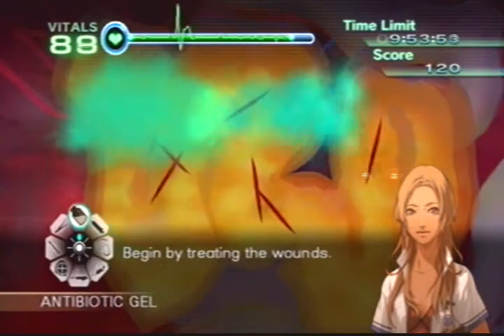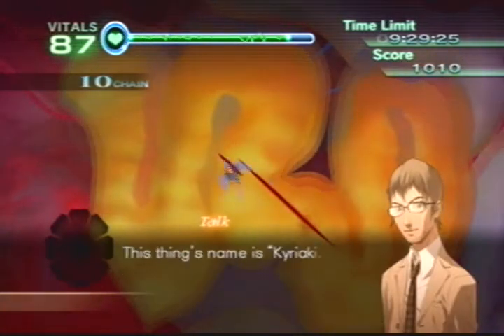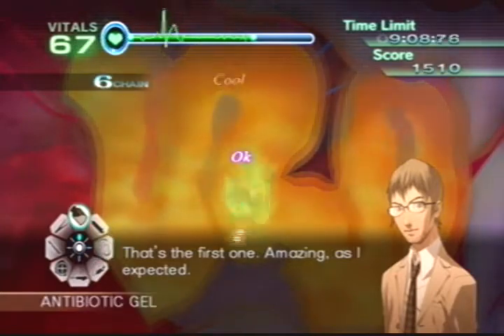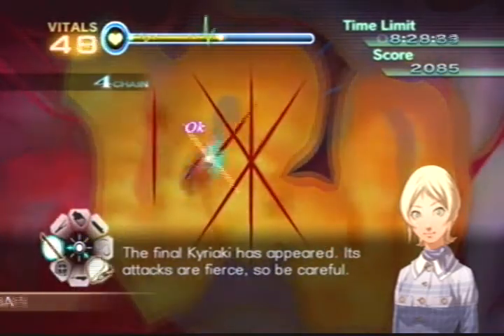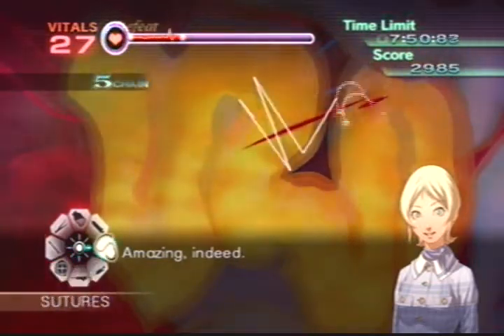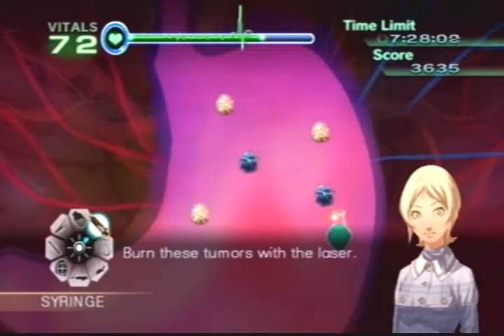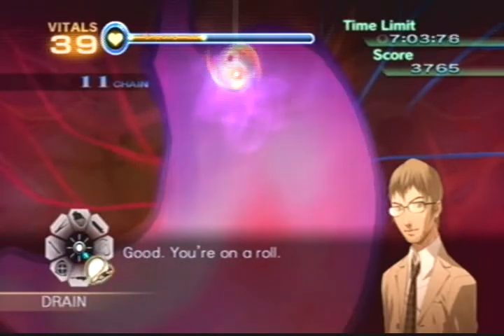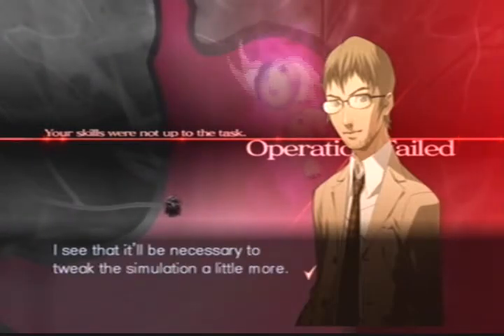Trauma Center New Blood - Challenge 4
This is the one where you get to operate on the GUILT from the first game. Was Deftera always this impossible to deal with?